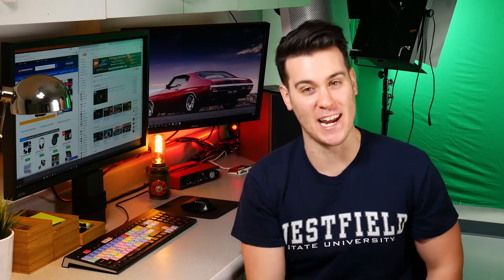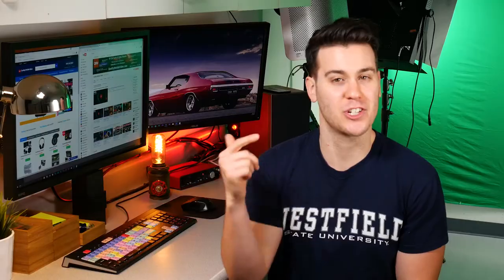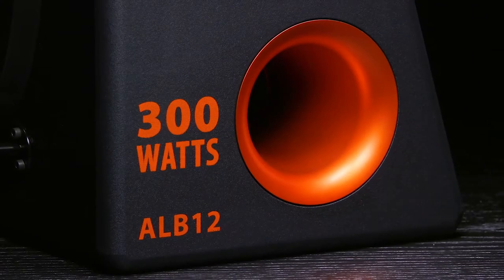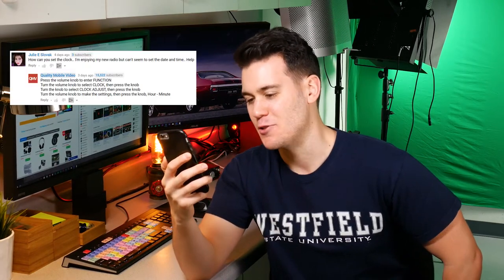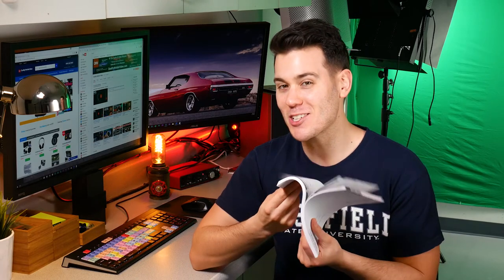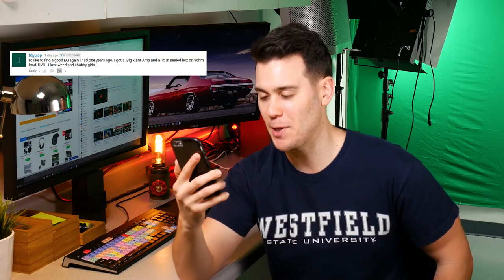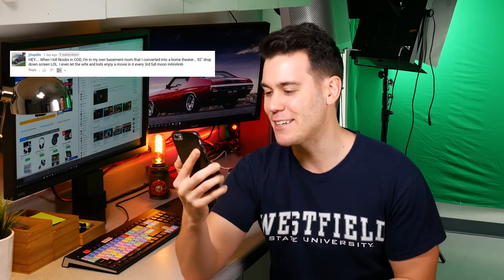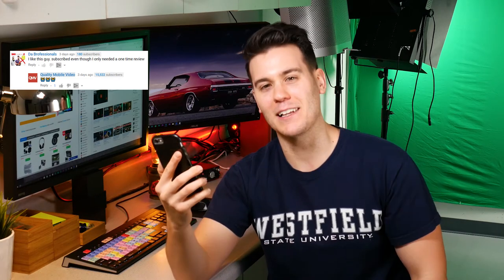QMV Vlog Episode 35: The Magic of Instruction Manuals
It's Monday! Find out why James love instruction manuals so much...